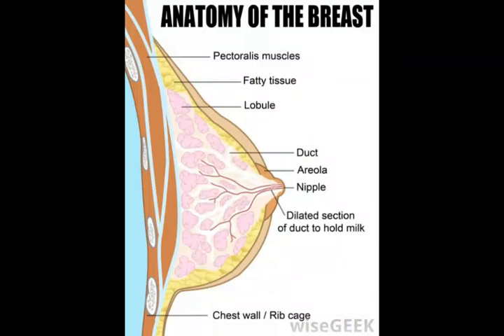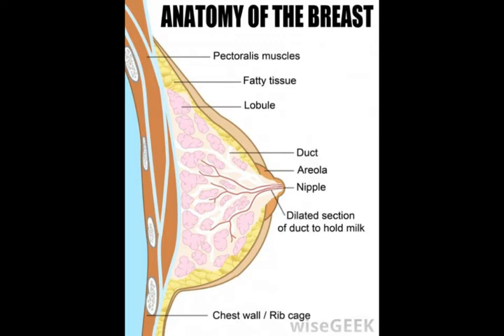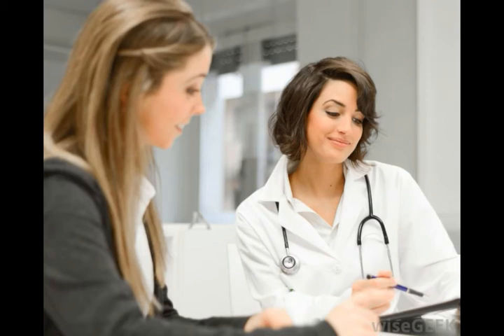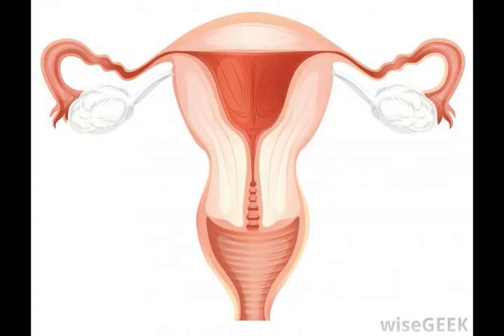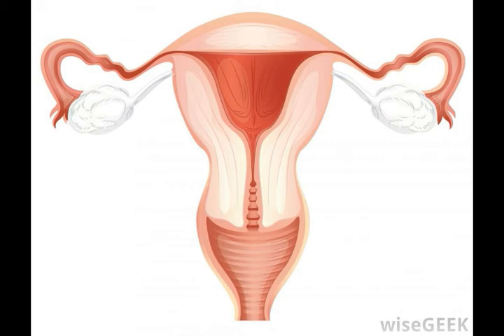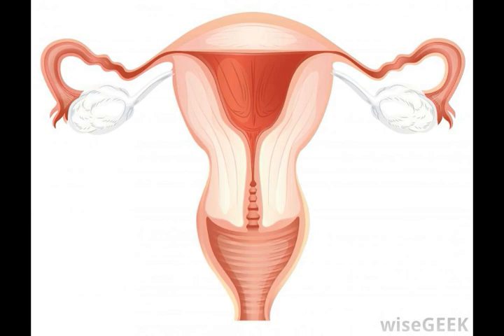What Is Female Anatomy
female internal genitalia,
female anatomy images,
female reproductive system video,
women's lower body organs,
female body parts name with image,
female body parts,
women body parts,
female with male organ,
male & female reproductive system pictures,
human female reproductive system,